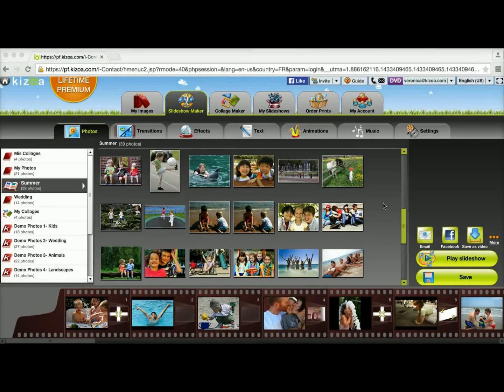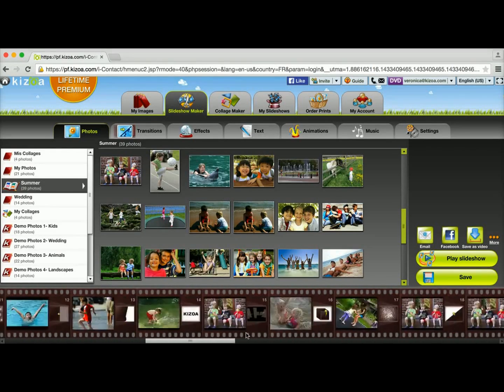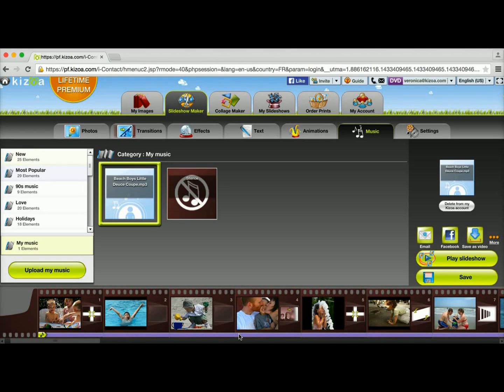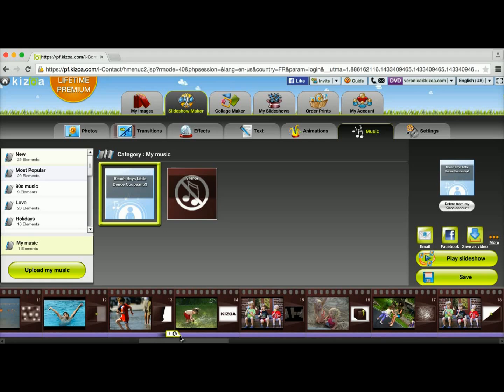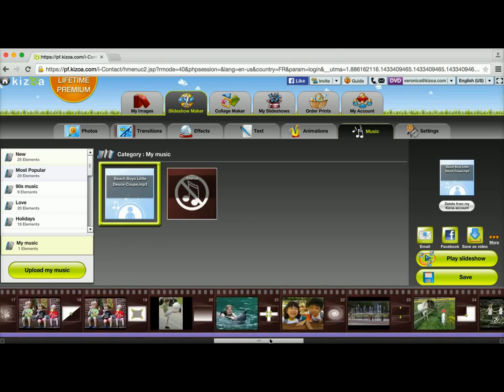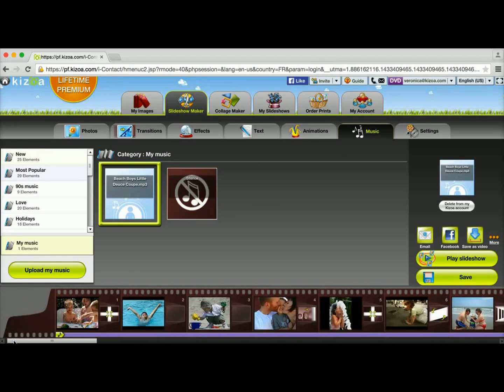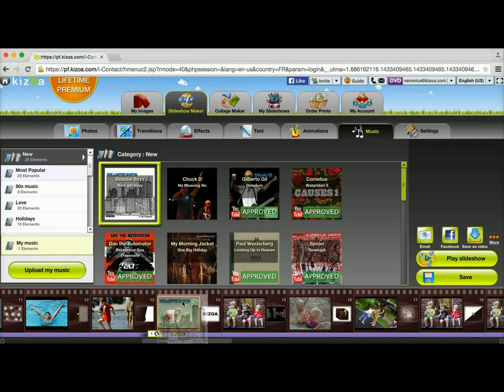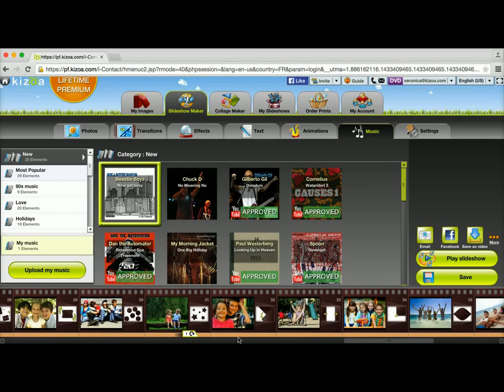How to synchronize music to your photos and videos - Kizoa Tutorial